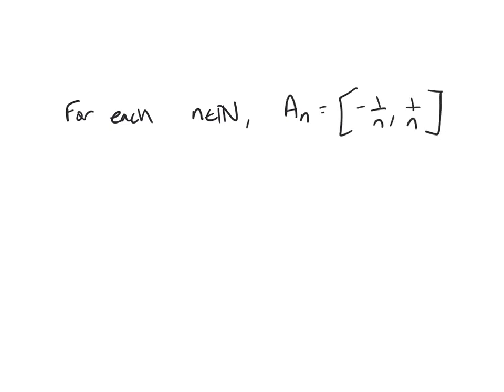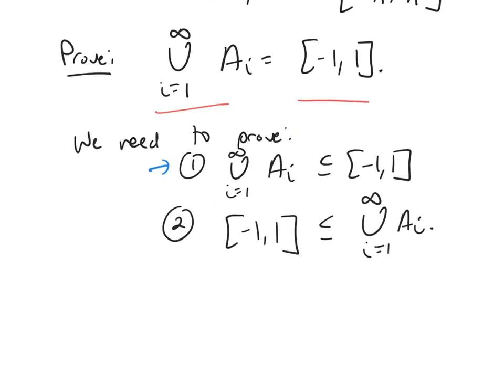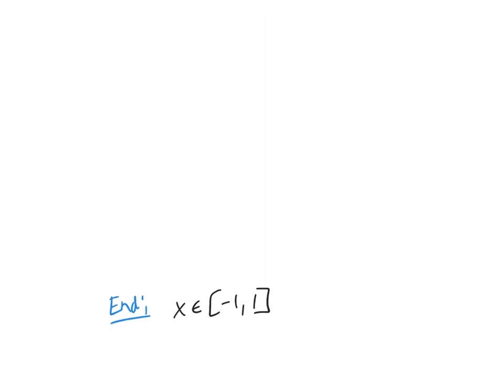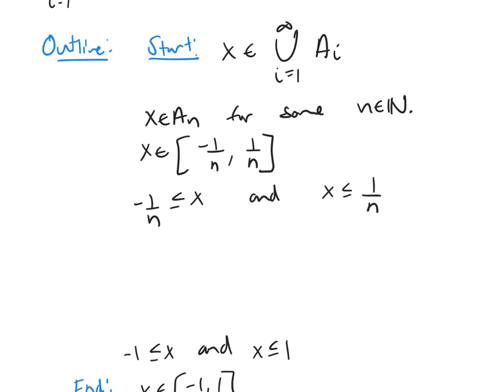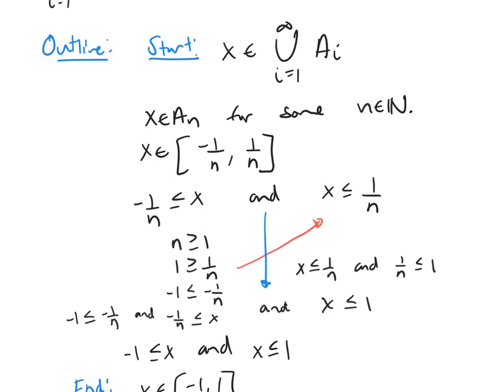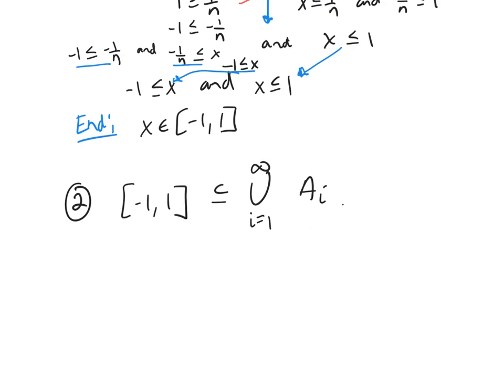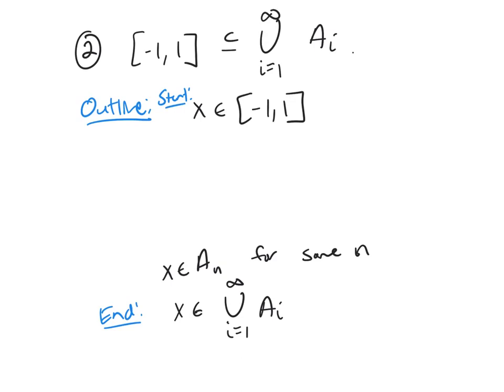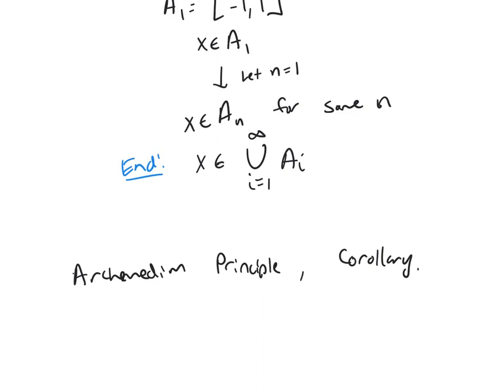Indexed Collection of Sets Part 2